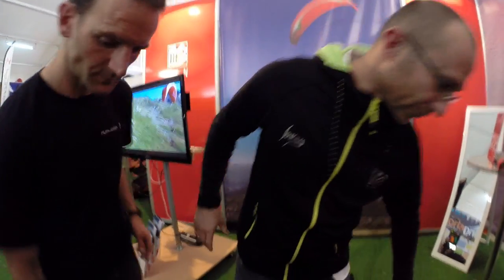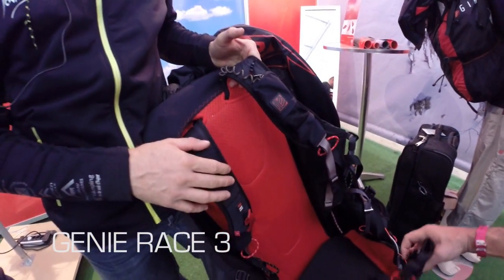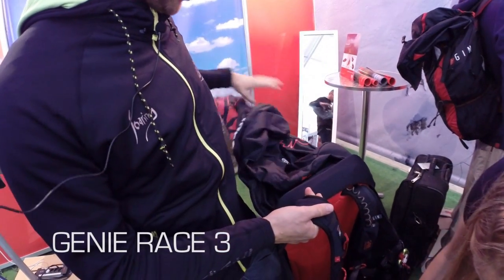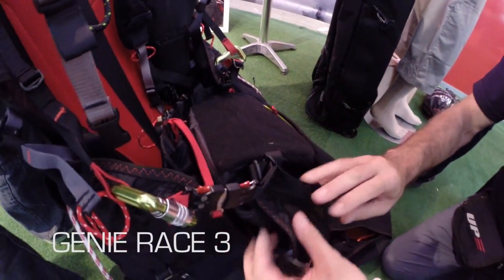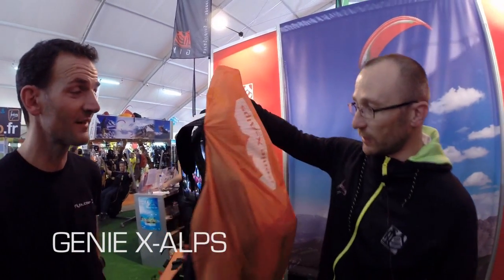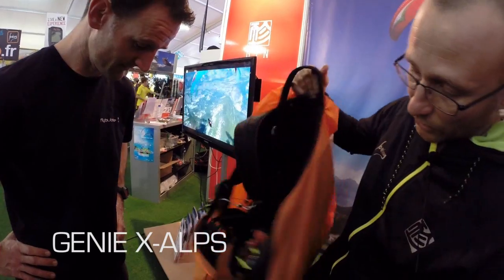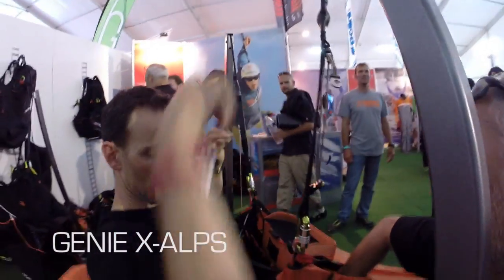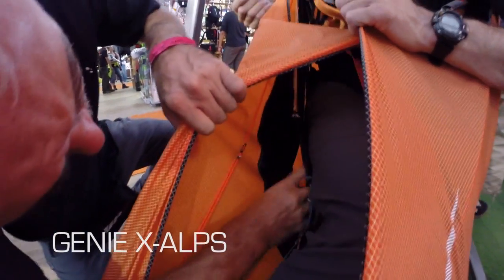News from Gin Gliders (Coupe Icare 2014)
Flybubble Paragliding interviews GIN representative Eric Roussel at the Coupe Icare 2014 in St Hilaire. Find out about the latest products like the GENIE RACE 3 harness and the sensational GENIE X-ALPS (1.7kg) and the upcoming GTO 2 (EN D).